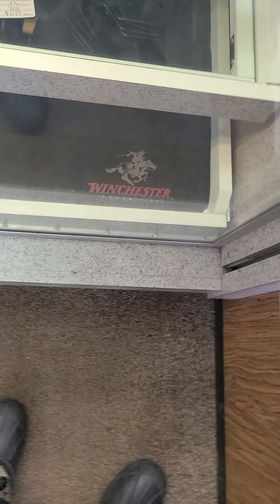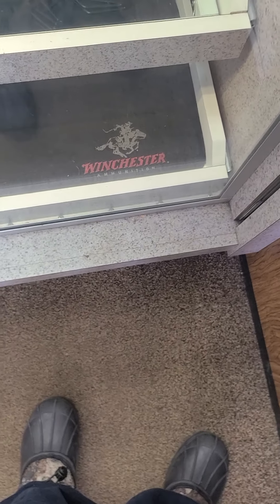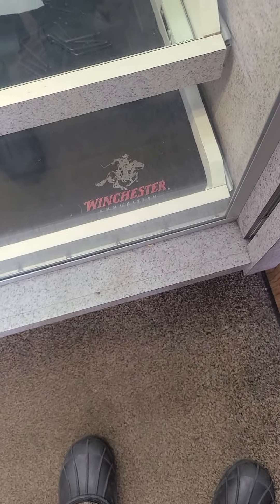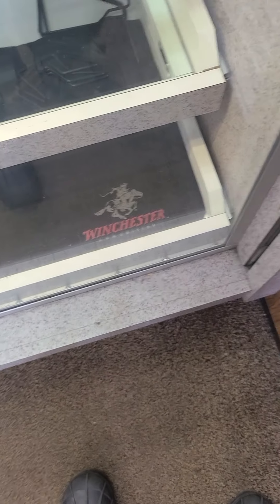March 18, 2021